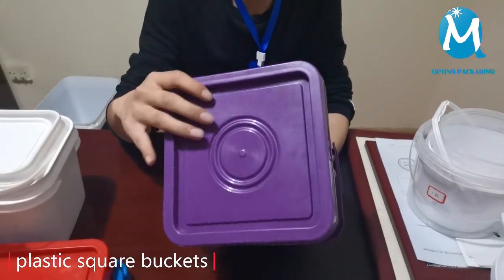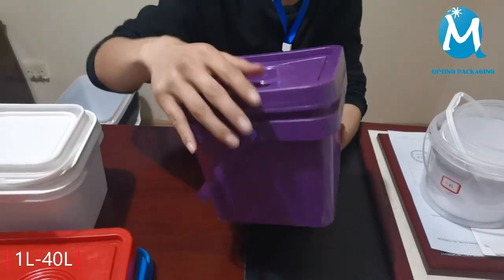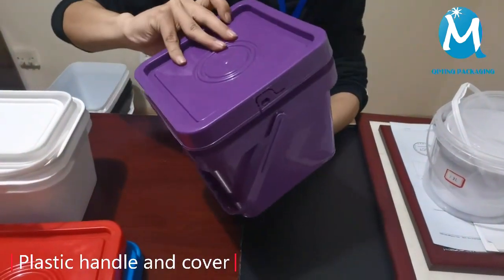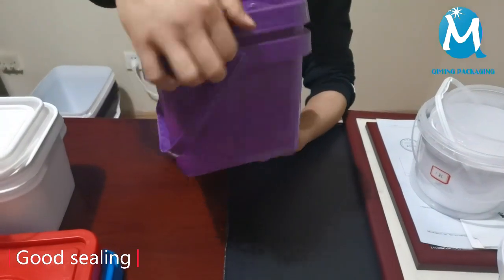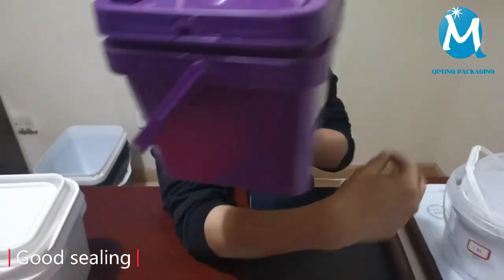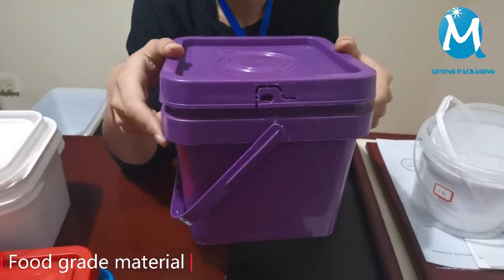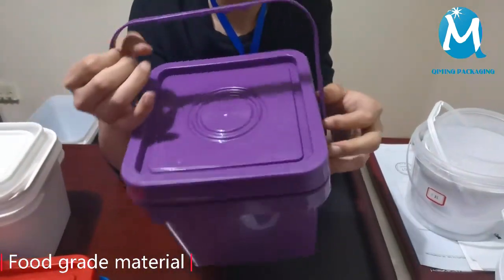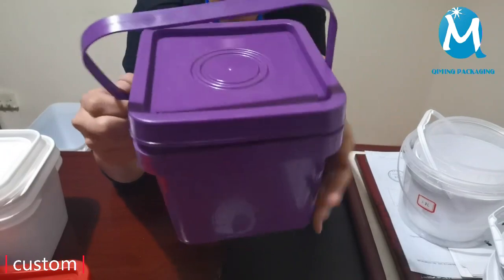How much do you know about plastic square barrels?qiming packaging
Color selection: Multi-colors are selectable, customized colors based on the big order quantity.
Selection of plastic bucket materials: 1) Food grade, non-toxic, pollution-free, environmentally friendly, easy to degrade, suitable for food packaging. 2) Non-food grade, non-toxic, pollution-free, easy to degrade, untouched food, suitable for packaging of coating, glue, chemical products, and so on.
Two types of printing terms: Silk-screen printing or Heat transfer printing available.
Can be stacked for many layers, saving space and easy to take away.